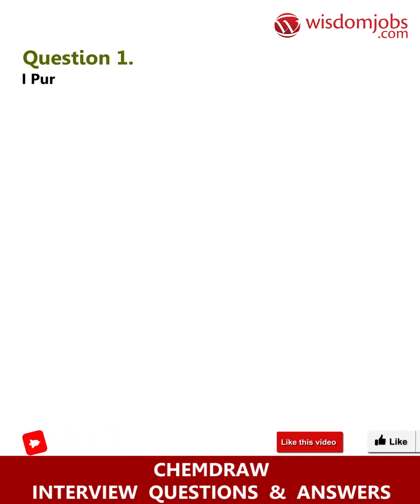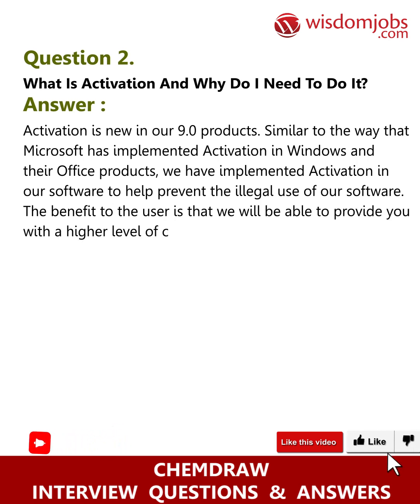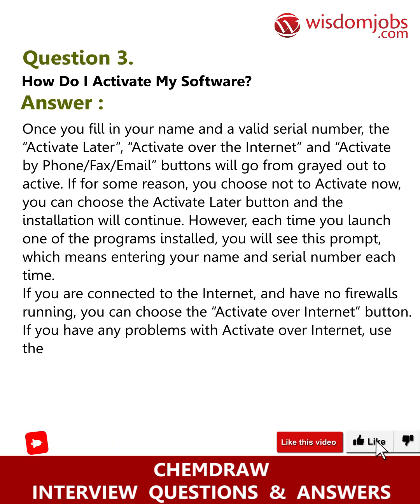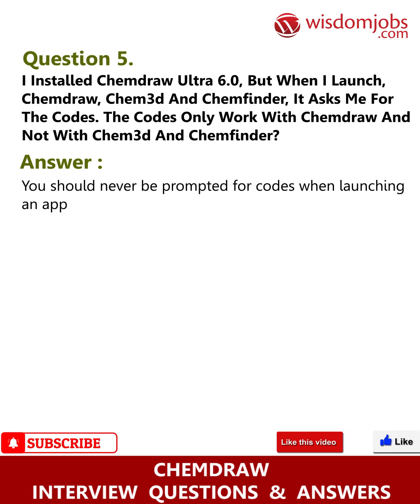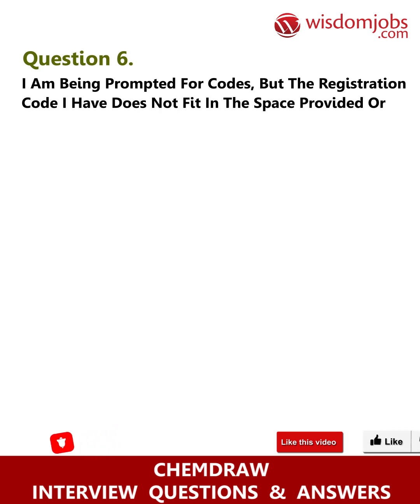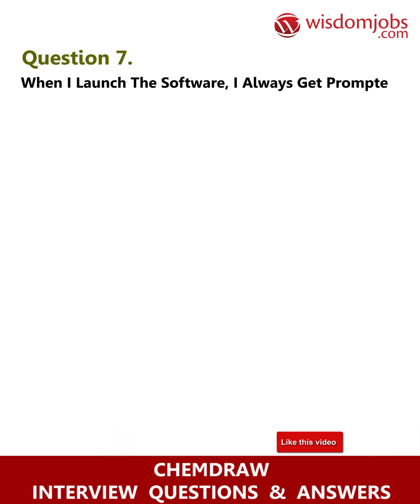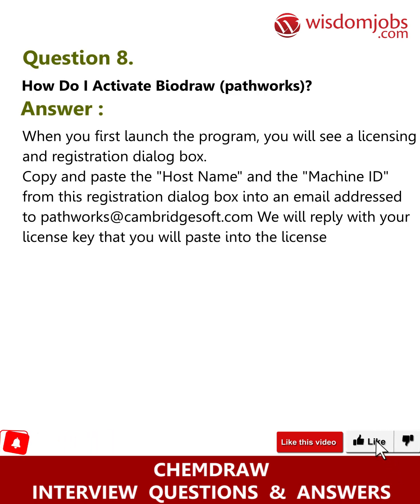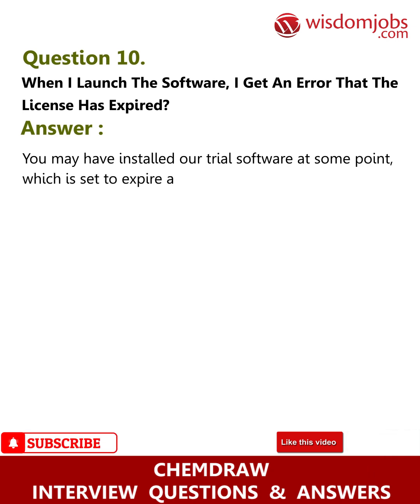ChemDraw Interview Questions and Answers 2019 Part-1 | Wisdom Jobs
FAQ's For ChemDraw Interview Questions and Answers 2019 Part-1 | ChemDraw | Wisdom Jobs

Chemdraw Interview Questions and Answers, Question1: I purchased a chemistry book that came with your software, but I lost the installation codes? Question2: What is Activation and why do I need to do it? Question3: How do I activate my software? Question4: During the installation, I get an error that the serial number or registration code is invalid? Question5: I installed ChemDraw Ultra 6.0, but when I launch, ChemDraw, Chem3D and ChemFinder, it asks me for the codes. The codes only work with ChemDraw and not with Chem3D and ChemFinder?

Are you a biotech expert? Need to renew your biotech knowledge or need to prepare for a job interview? ChemDraw professional should have good Knowledge of organic chemistry, Knowledge of paralegal activities along with Good command of English language should able to read, write and speak and Good Interpersonal relationship. ChemDraw jobs are listed for several positions like Research Associate, Research Chemist, Process Executive, Training Officer, Graphic Designer, Research Fellow, R&D Chemist, Pharmacist etc. in reputed organizations. Before you apply for a ChemDraw job and set off for your interview, take some time to go through our ChemDraw Job interview questions and answers page designed by wisdomjobs experts for some of the typical questions that you expect to be asked in your job interview.

Join the LIVE session on ChemDraw Interview Questions and
Answers in your Technical round of Job Interviews.